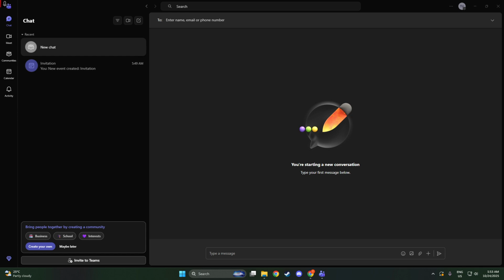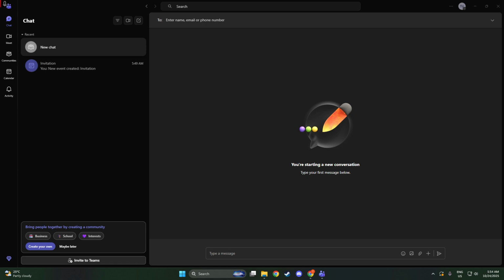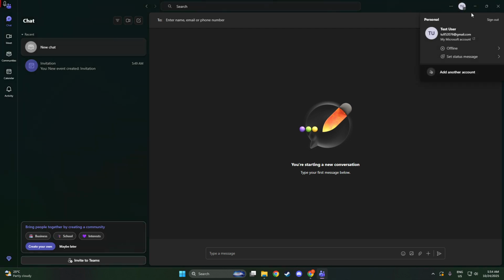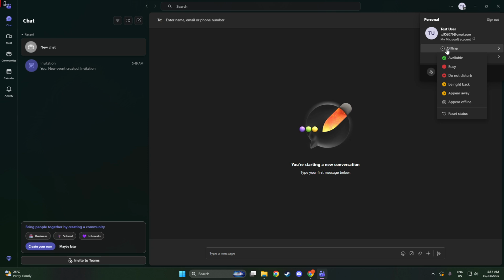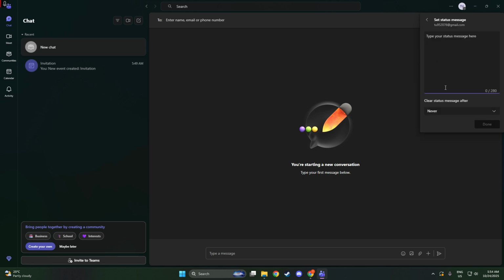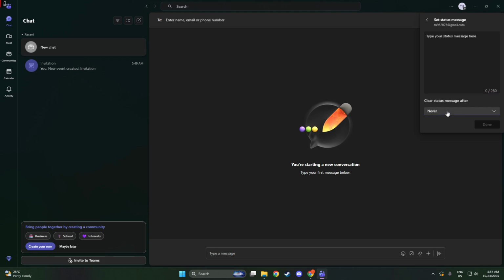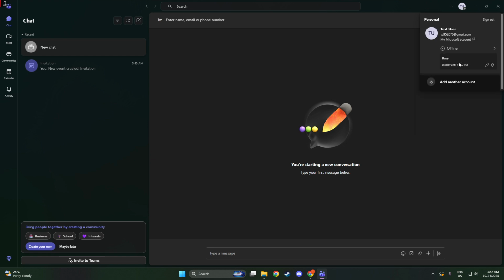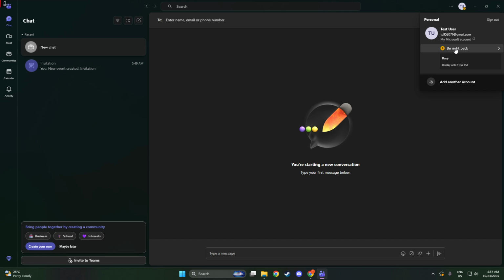How to Keep your Status Active on Microsoft Teams [2025 Guide]